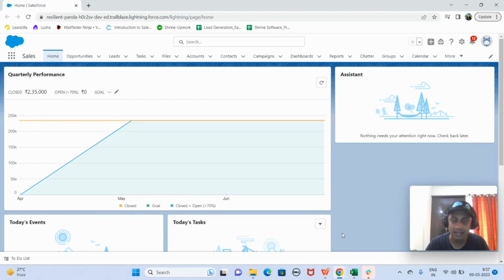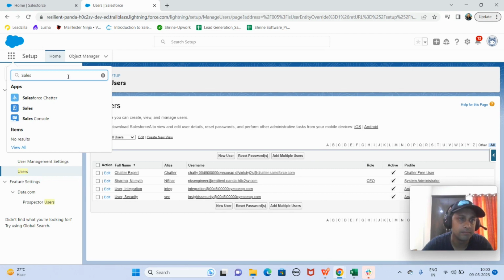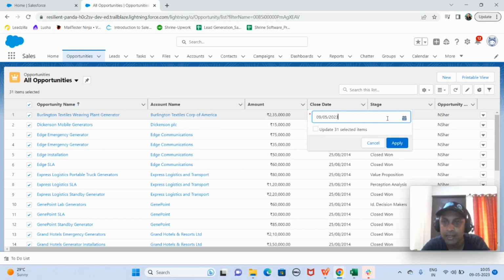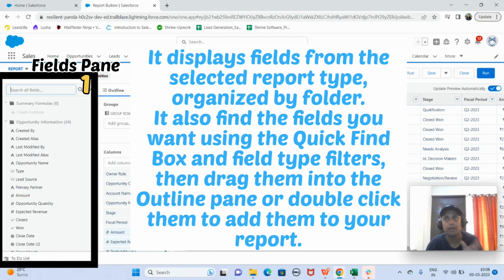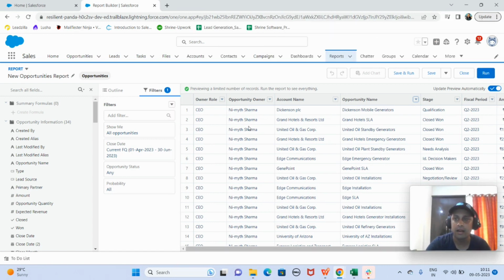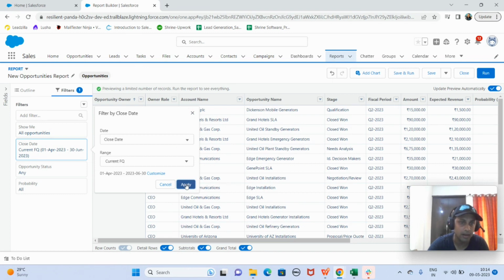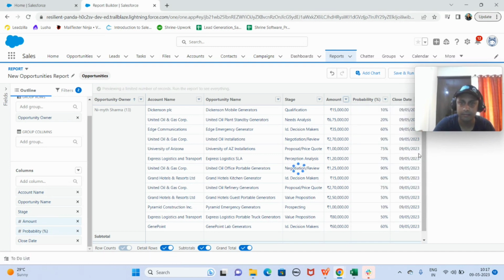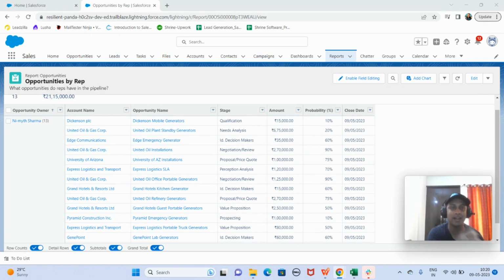Create a Simple Custom Report: for Sales & Marketing Managers - Demo 2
It's for Students, Interns, Freshers and some people who are looking for start to understand Salesforce.

Demo 1: Create a Simple Custom Report for Sales & Marketing Mangers

Follow these steps which is showcased in this video.